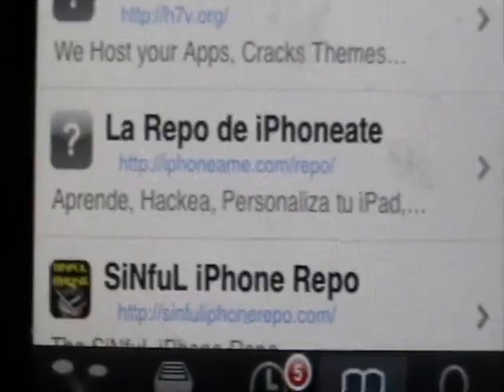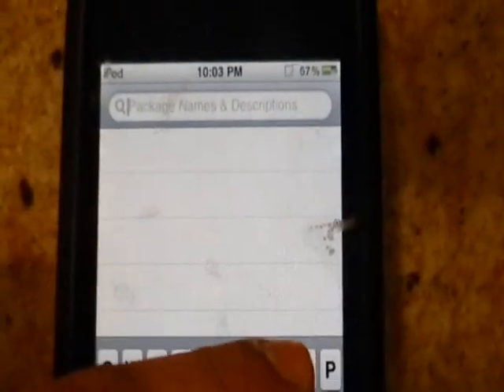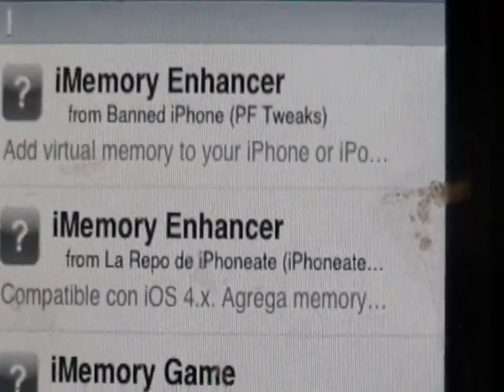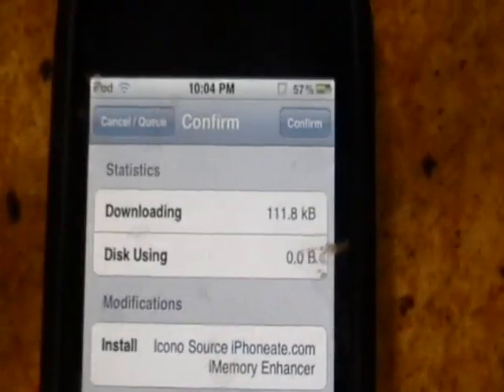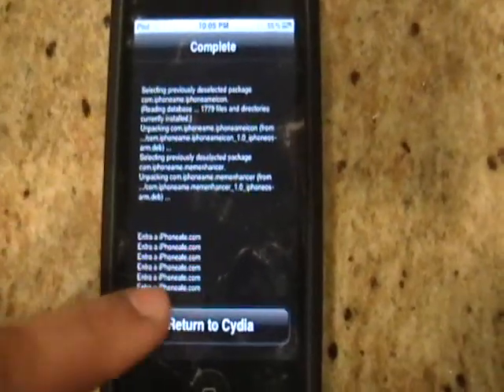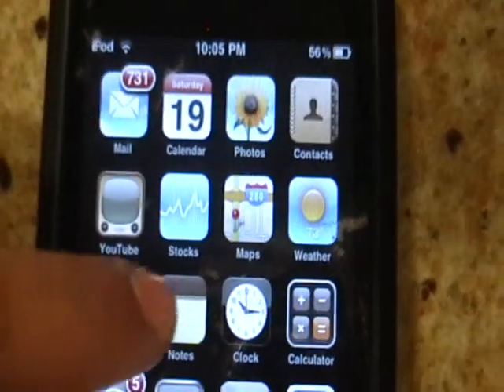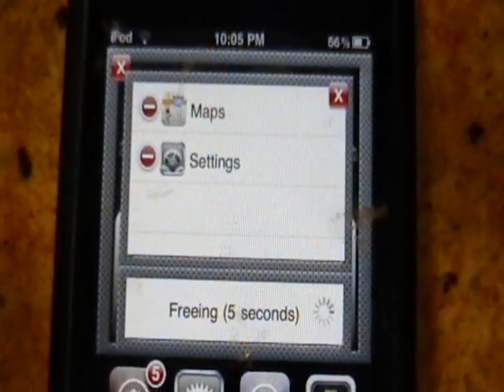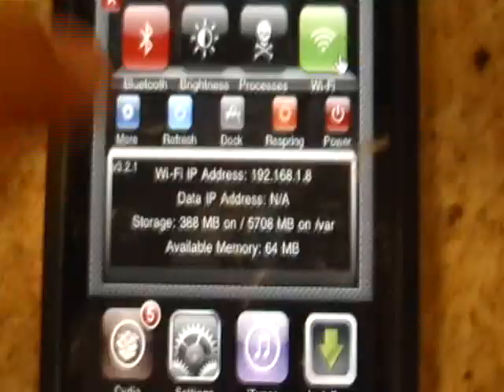!!!!!!How to Make your Jailbroken iPhone/iPod Touch Faster!!!!!!!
Make sure you download sbsettings first! Check out my Top 10 cydia apps video if you don't know how to do that.